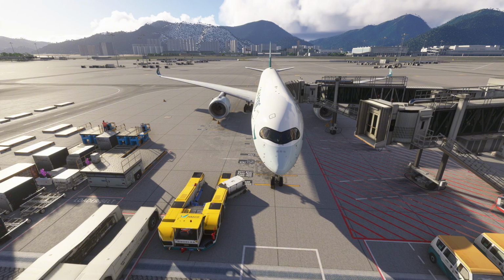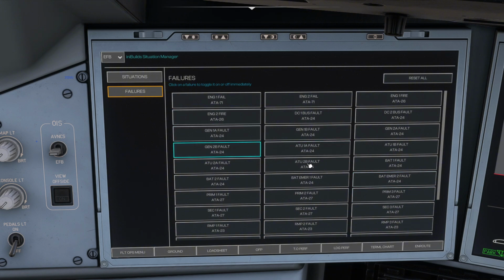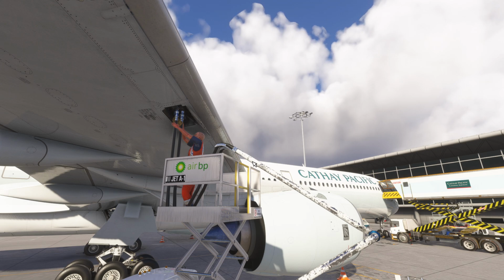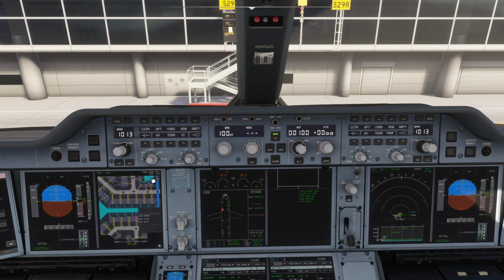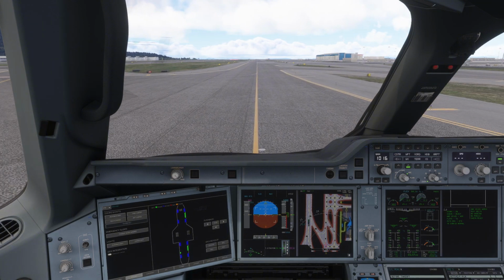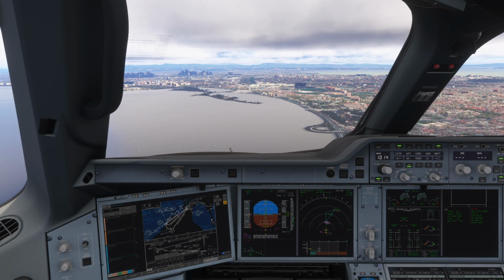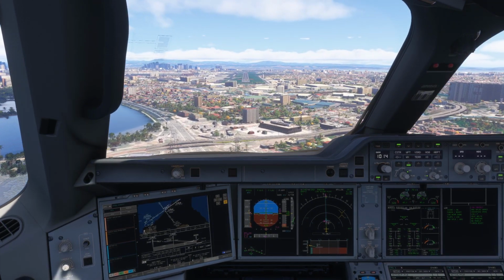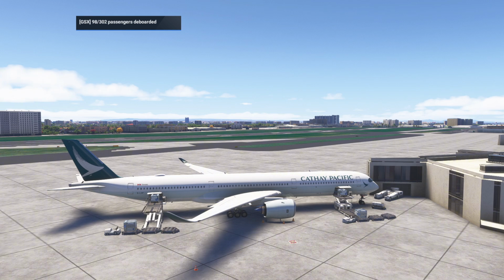The Inibuilds Airbus A350 Tutorial | MSFS 2024 SU1 Beta With Navigraph Subscription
Welcome to the first tutorial video on this channel. This one covers the inibuilds A350. We will be flying the A350-1000 in this, but the same will apply to the 900 variant. I will cover the settings, GSX and Simbrief integration, and gate-to-gate operation. We also have the landing replays for a bit of fun, and also something happens during our take off roll, which I guess you guys will love. So I hope you guys find this useful and enjoy. Please make sure to listen to the intro.

00:00 IMPORTANT NOTES And Intro
08:15 First Setup And OINS Overview
17:08 Options Overview
24:29 Cockpit Prep
26:45 FMS Setup
29:17 GSX Integration
37:22 Continuing FMS Setup
44:44 Talking About The Approach Plan
47:02 OINS And Moving Map
48:35 APU
49:53 Take off Calculations
51:50 Final Prep For Push
52:56 Push And Start
57:48 After Start Flow
01:01:51 Checklists
01:03:07 Line Up And Takeoff
01:07:04 After Takeoff
01:11:40 Descent Prep
01:15:12 Descent Timelapse
01:17:46 ILS Approach
01:21:10 Go-Around
01:23:06 Setting Up The Second Approach
01:25:56 Talking About Fuel Planning
01:28:19 RNP FLS Approach
01:44:41 Shutdown
01:47:09 Final Thoughts
01:51:57 Outro